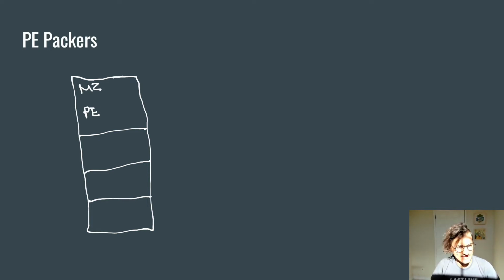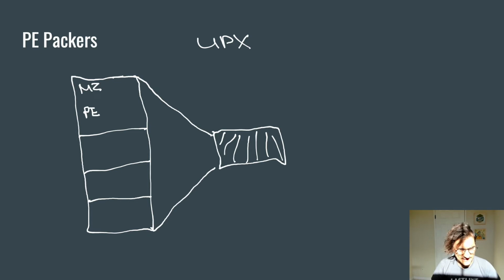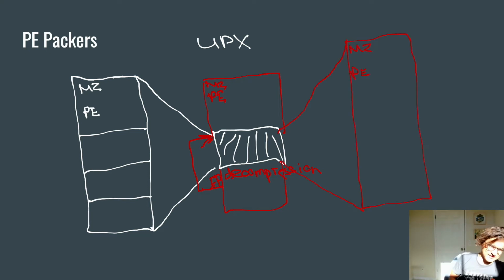P1Ep13: 2000-2005 - PE Packers (and unpacking)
From this video you will learn a general principle of how simple (compressing) PE packers work and why AV needed to support unpacking of such packers.